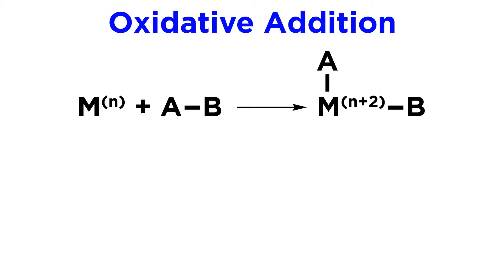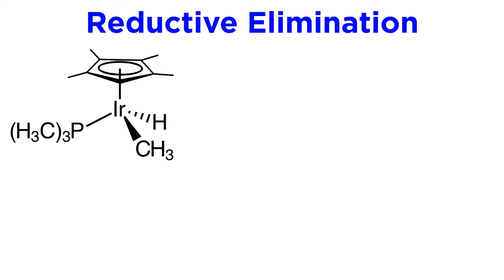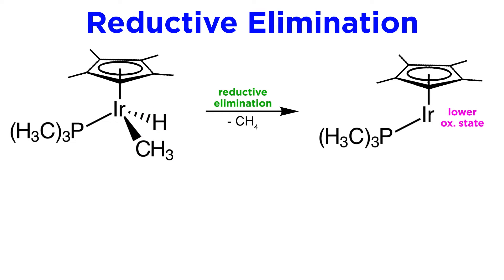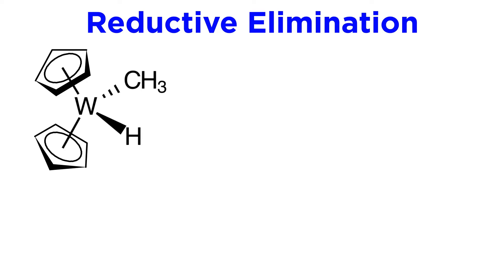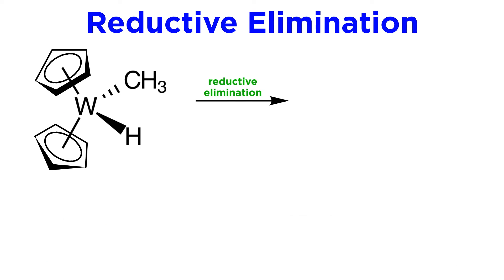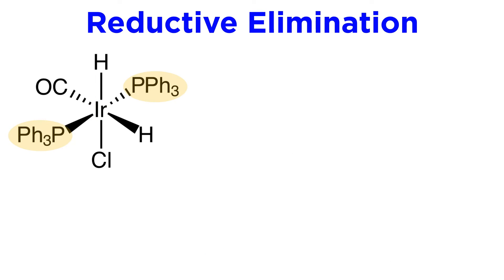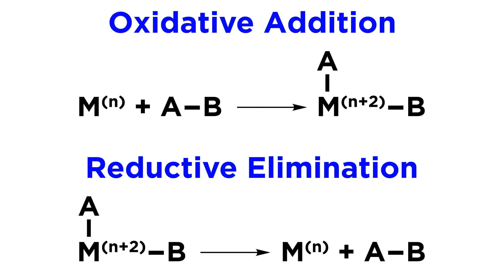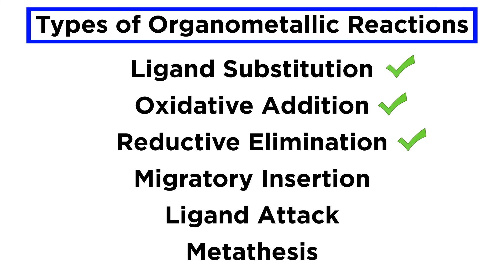Organometallic Reactions Part 3: Reductive Elimination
With oxidative addition understood, let's check the precise reverse process, reductive elimination. This is way for two ligands to be removed from a transition metal complex. What is the mechanism for this, and how can it be used in tandem with oxidative addition to replace ligands on coordinatively saturated complexes?